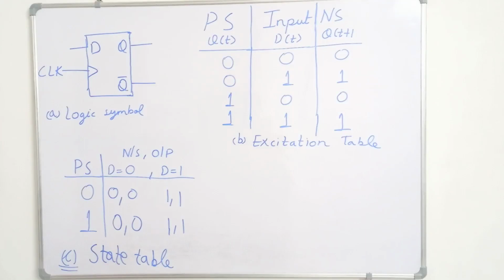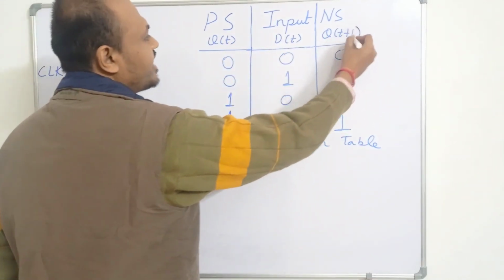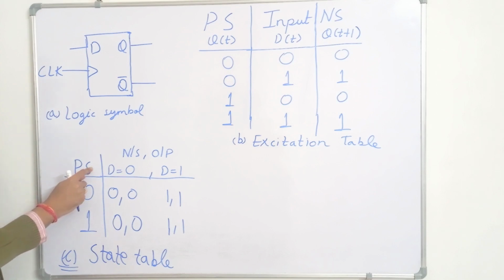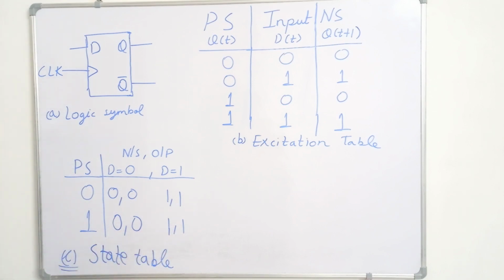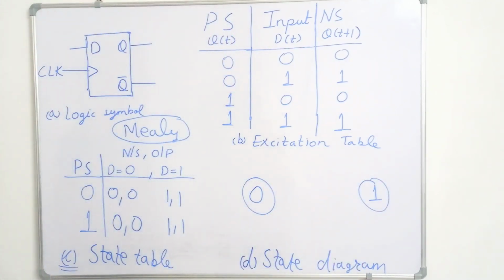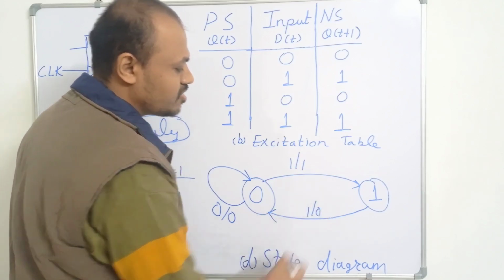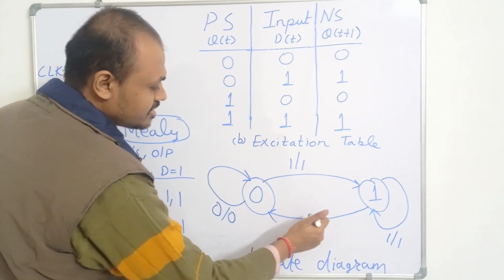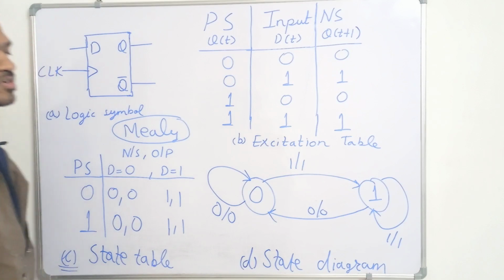D flip flop | Mealy FSM Implementation | Digital Logic Design